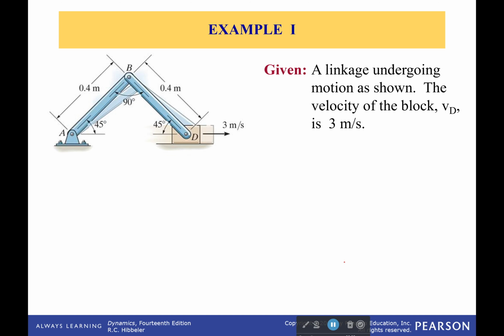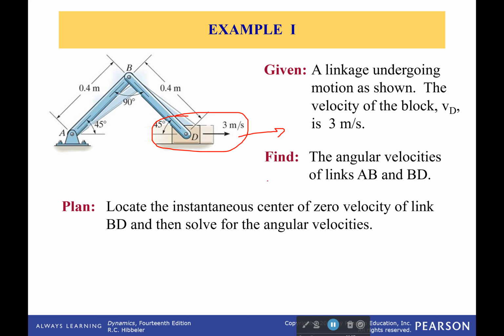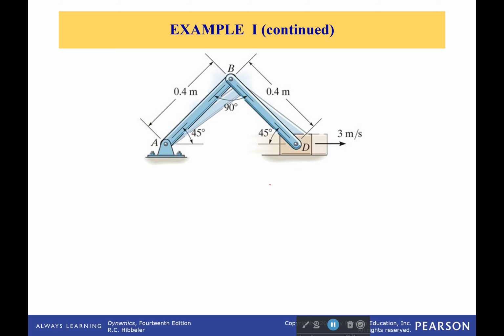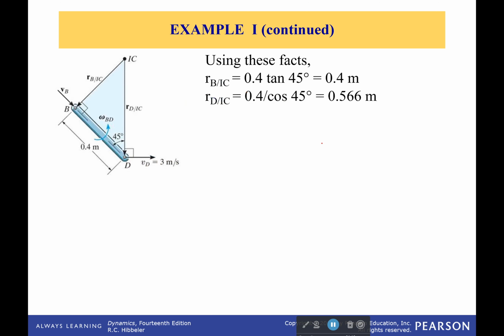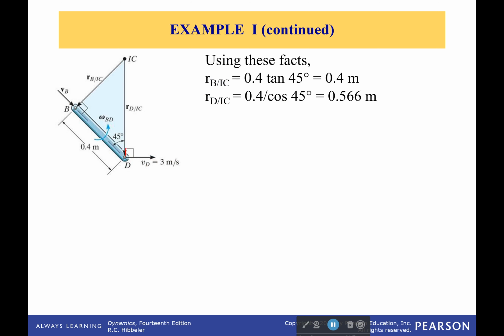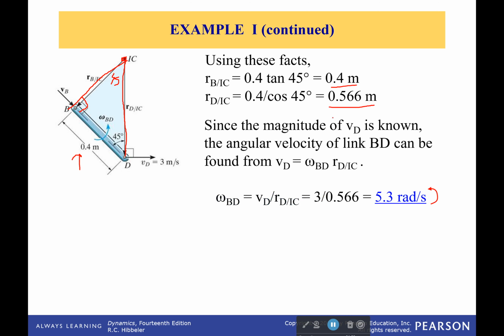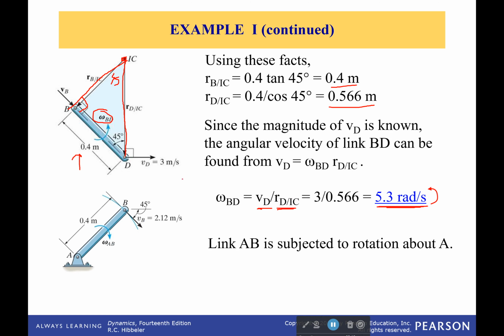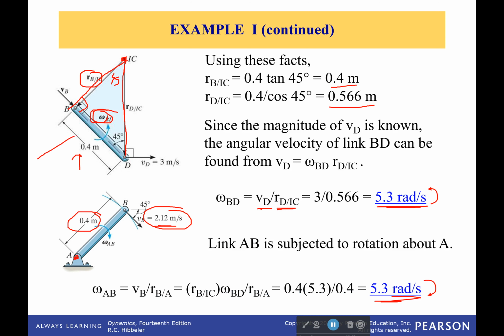Example: Finding the Center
Now, how do we find this magical center? Lines. If you know the direction of the velocity on two points of your object, and those velocities are not parallel then you just draw lines extending out the front and back of the velocity vectors. Wherever they intersect is your center. It is a glorious tool.